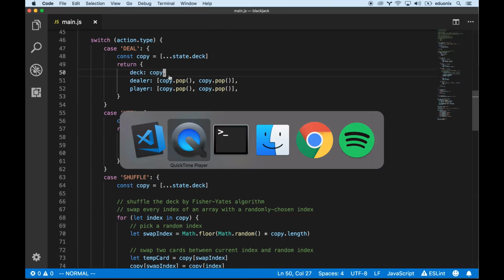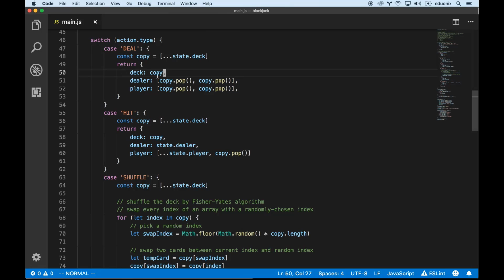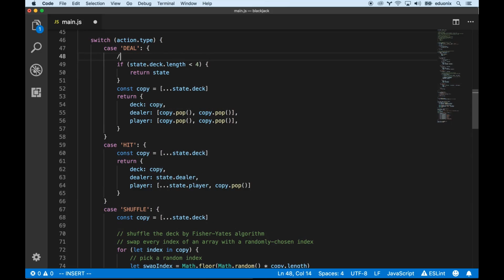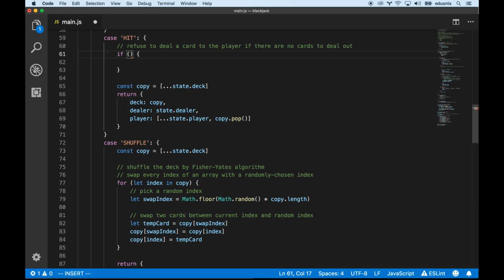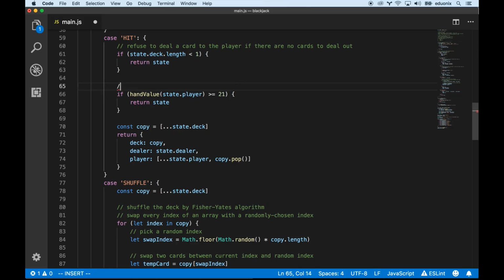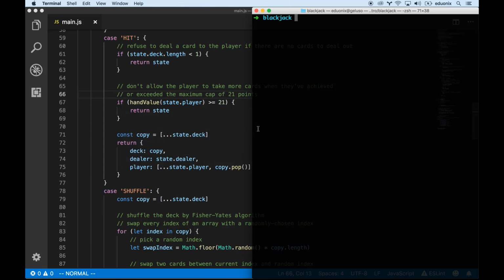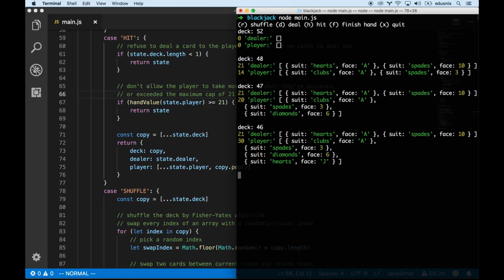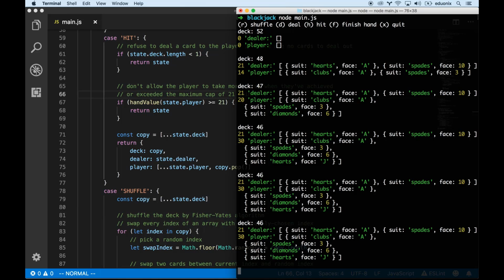Learn Preventing Errors in Redux | Part 6 | Eduonix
In the other parts, we learned to perform actions in React, creating Blackjack app and the kinds of it. In this quick video, you will learn about preventing the errors.

Do you want to Learn in more detail about React and Redux, Get this course React and Redux: Learn By Building Real-World Projects [13H] Apply promo code YOUTUBE10 and get this course for just $10.